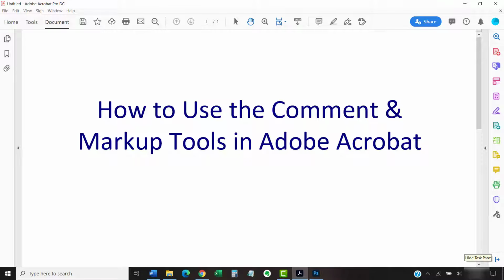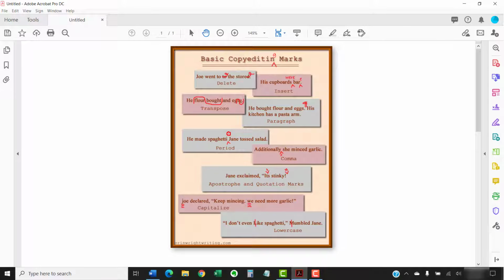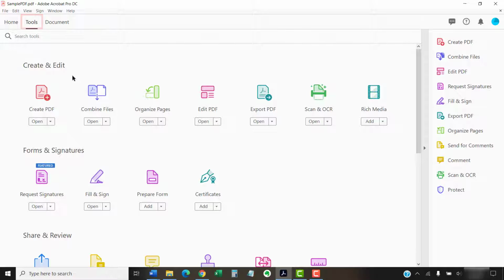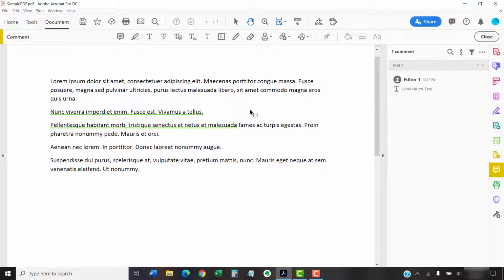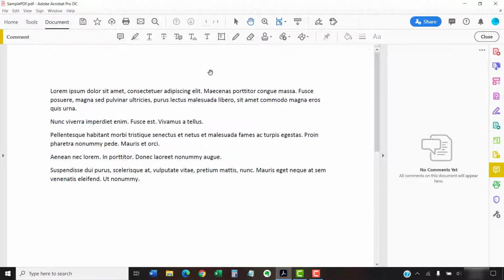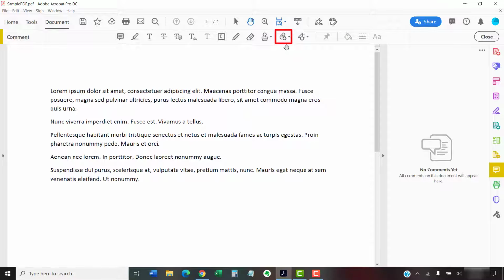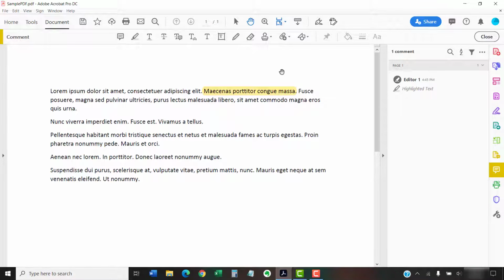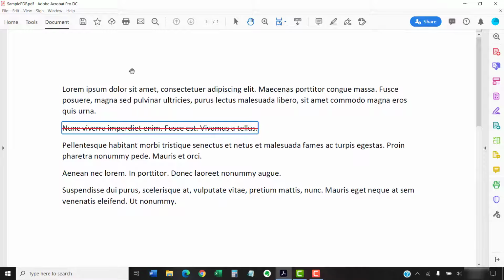How to Use the Comment and Markup Tools in Adobe Acrobat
See the UPDATED version of this tutorial Learn how to edit PDFs with the comment and markup tools in Adobe Acrobat. First, we’ll look at how to access the tools. Then, we’ll look at how to use all thirteen tools: Sticky Note, Highlight, Underline, Strikethrough, Note to Replace Text, Insert Text at Cursor, Text Comment, Text Box, Pencil, Erasure, Stamp, Attachment, and Drawing Tools (Shapes)

The bonus tips at the end show how to change the color of markups, add comments to markups, and delete comments and markups.

These steps are for Adobe Acrobat Pro DC, Adobe Acrobat Standard DC,  Adobe Acrobat 2020, and Adobe Acrobat 2017.

Chapters:
0:00 Introduction
2:25 How to Access the Comment and Markup Tools
2:47 How to Use the Comment and Markup Tools
7:26 Bonus Tips: Changing Colors, Adding Comments to Markups, and Deleting Comments and Markups

How to Change the Font & Font Size of Comments in Adobe Acrobat & Acrobat Reader (PC & Mac)

Please leave your questions about Microsoft Word, Adobe Acrobat, and Google Docs in the comment section below. Although I can’t guarantee I will be able to answer every question, I will certainly make an effort to create as many viewer-requested videos as possible.